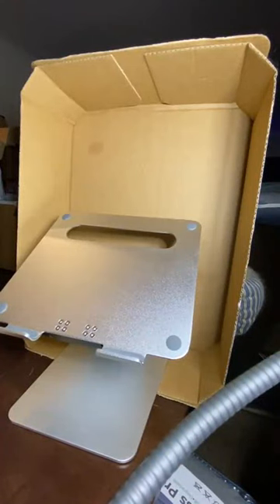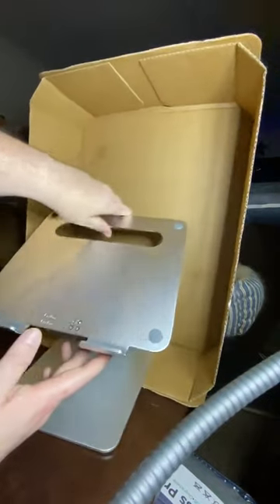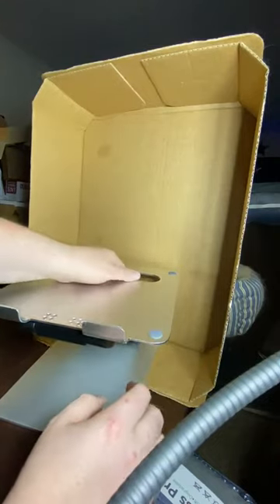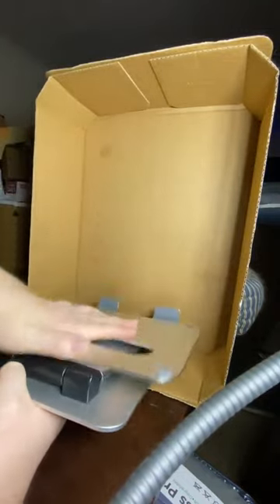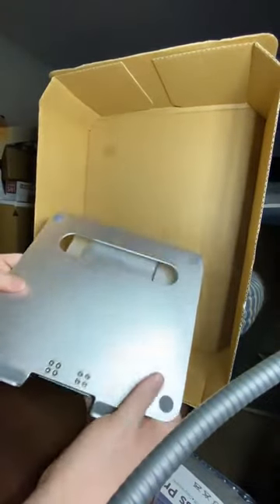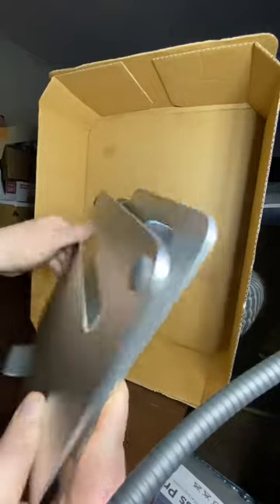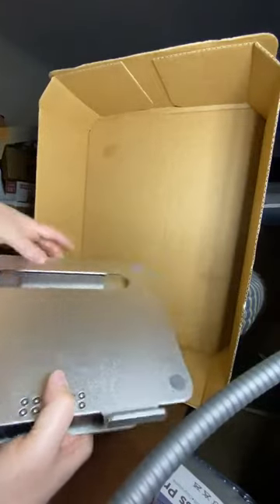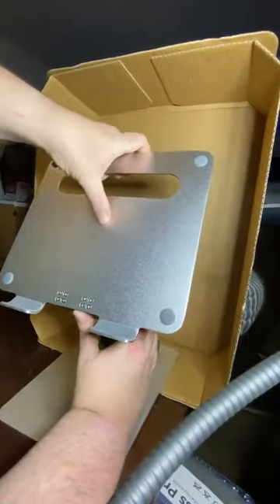DUCHY Ergonomic Laptop Riser Computer Stand Review, Ergonomic Excellence